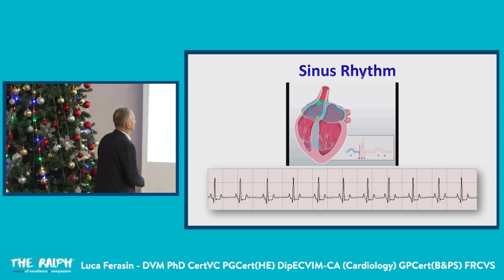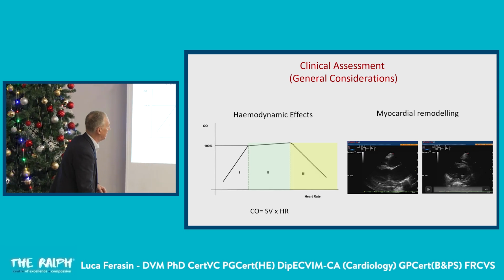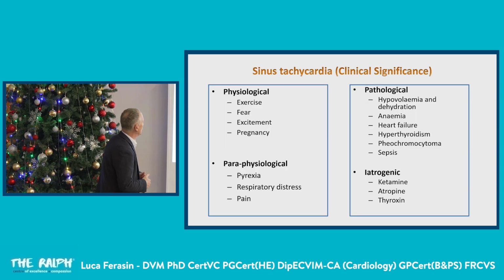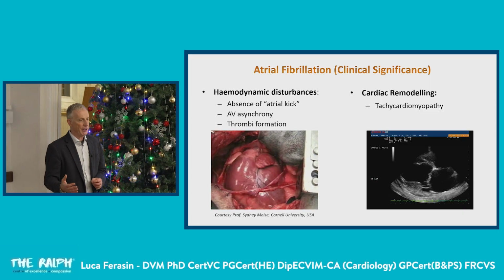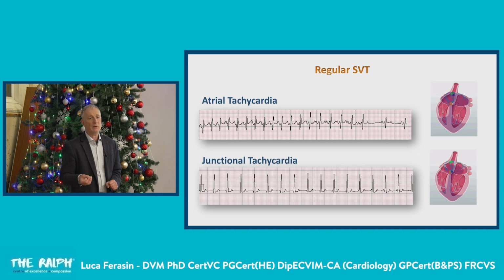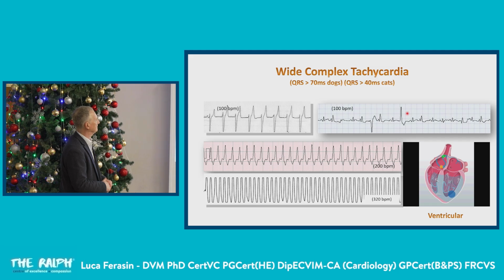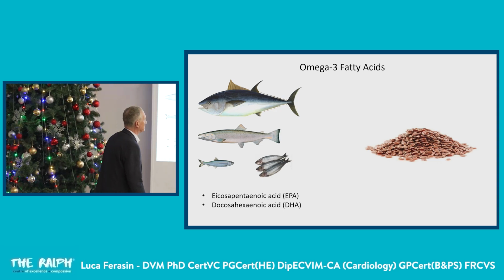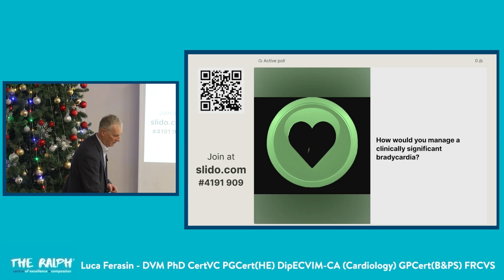The Arrhythmia Toolbox for the Busy Vet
This interactive lecture equips general practitioners with a streamlined approach to recognising and managing cardiac arrhythmias in dogs and cats. From the first audible irregularity to advanced rhythm diagnostics, we’ll explore how auscultation, ECG interpretation, and Holter monitoring can be integrated into everyday clinical workflows. Real-world cases, decision-making tips, and time-saving strategies make this session ideal for busy vets seeking clarity without complexity.

Luca Ferasin presents the second in a two-part series on cardiology on murmurs and arrhythmias. ❤️